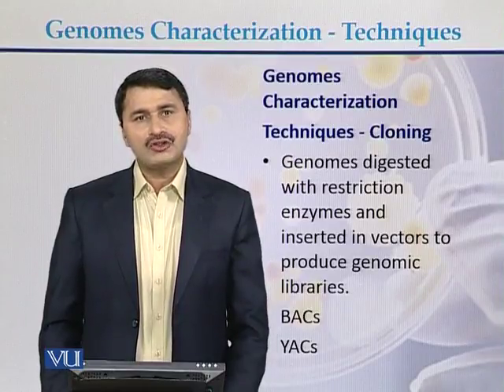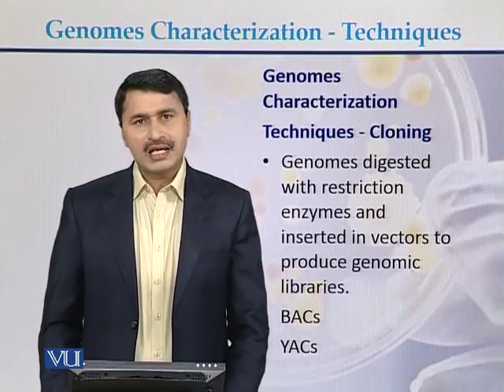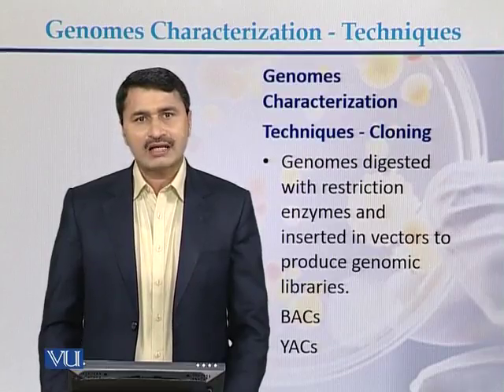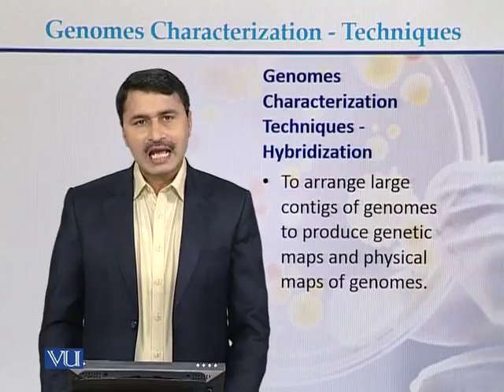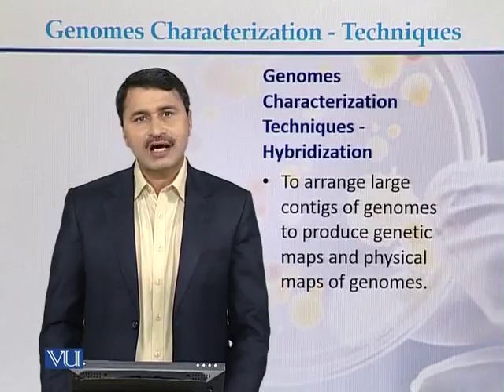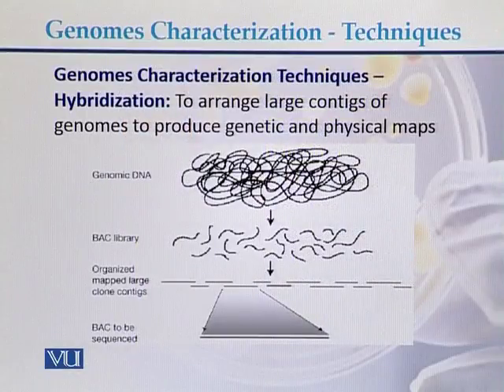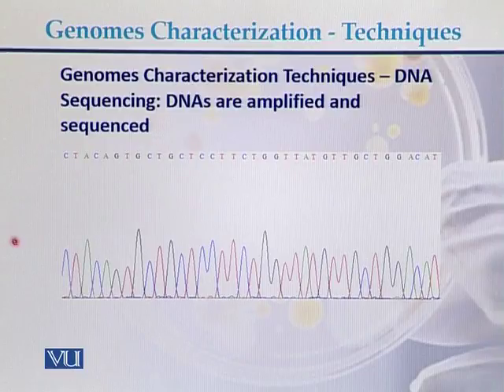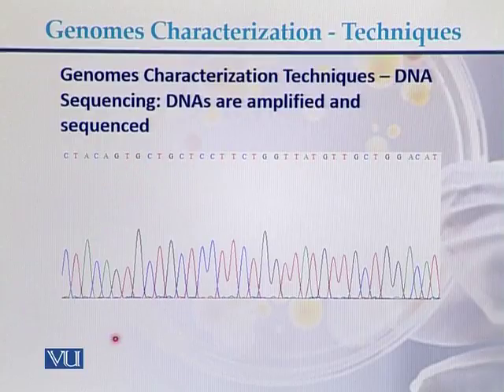BIO502 Topic085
Course Code: BIO502
Course Name: Genomics
Instructor: Dr. Jamil Ahmad, Post Doctorate (WHO-IARC, Lyon, France)
Topic: